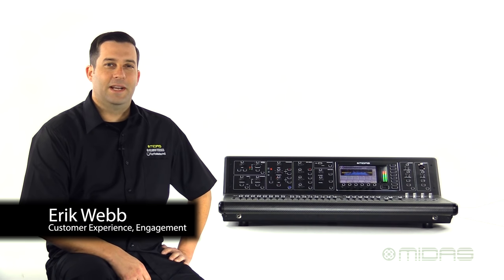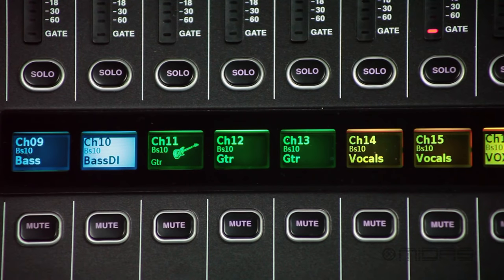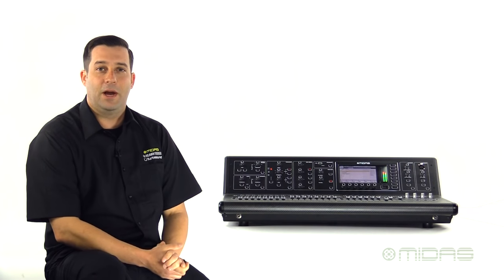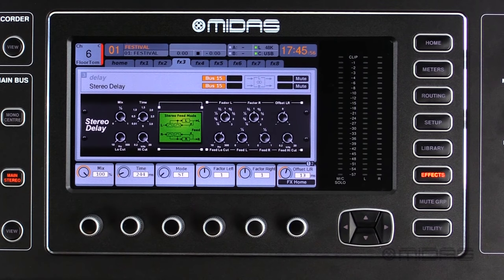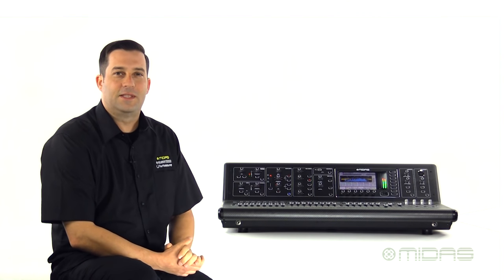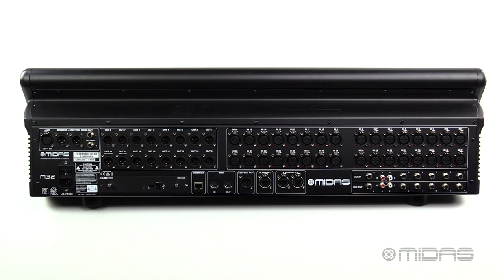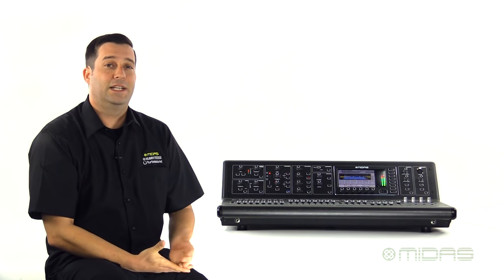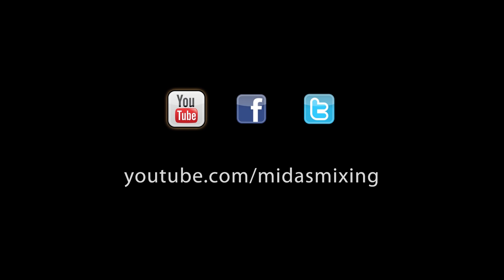MIDAS M32 Digital Console for Live and Studio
In this video we show you the M32, a Digital Console for Live and Studio with 40 Input Channels, 32 MIDAS Microphone Preamplifiers and 25 Mix Buses.